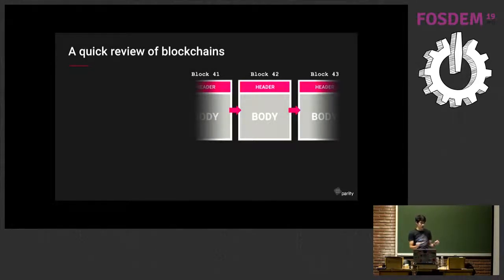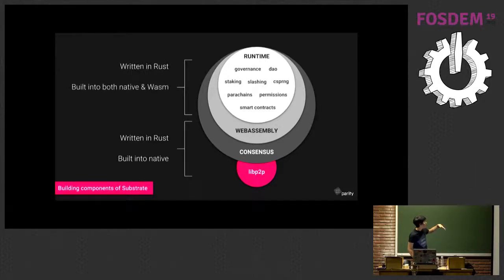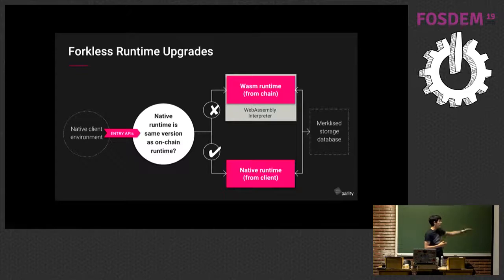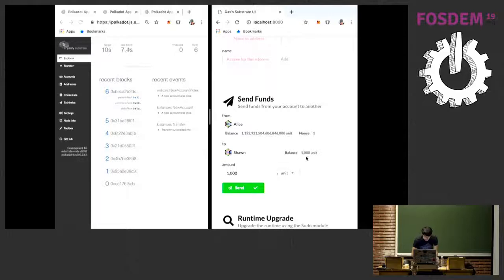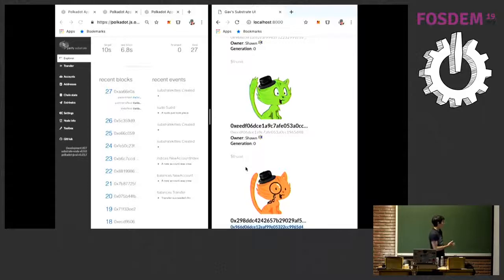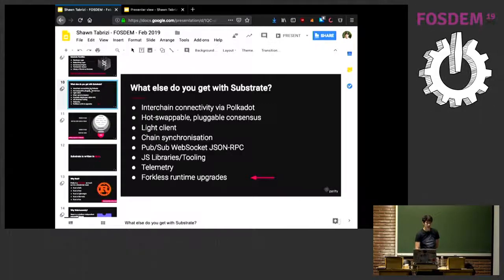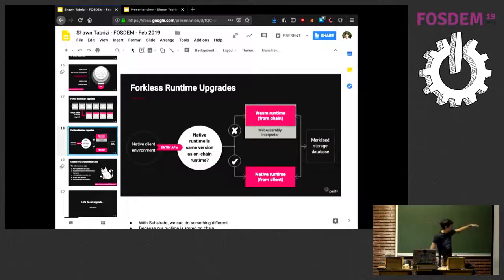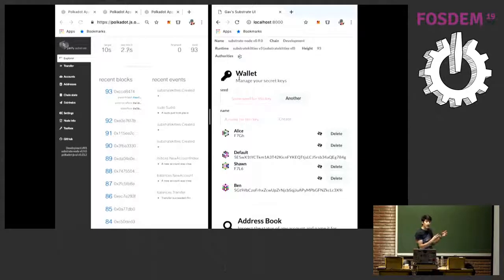Substrate An Open-Source Framework for Building Blockchains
by Shawn Tabrizi

Substrate is an open-source framework which allows developers to easily create new, customizable blockchains. At its heart, Substrate is a combination of three technologies: WebAssembly, Libp2p and AfG Consensus. Substrate chains have three distinct features that make them "next-generation": a dynamic, self-defining state-transition function; light-client functionality from day one; and a progressive consensus algorithm with fast block production and adaptive, definite finality. The STF, encoded in WebAssembly, is known as the "runtime". This defines the execute_block function, and can specify everything from the staking algorithm, transaction semantics, logging mechanisms and procedures for replacing any aspect of itself or of the blockchain’s state ("governance"). Because the runtime is entirely dynamic all of these can be switched out or upgraded at any time. A Substrate chain is very much a "living organism".

Substrate is being developed by Parity Technologies, a company who has build client software for multiple blockchains such as Ethereum, Bitcoin, and the upcoming Polkadot network.